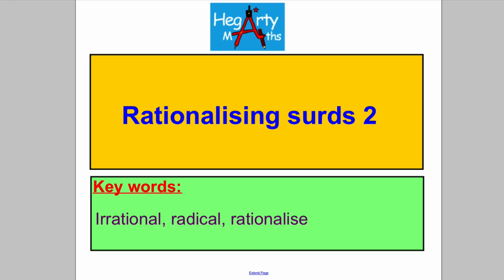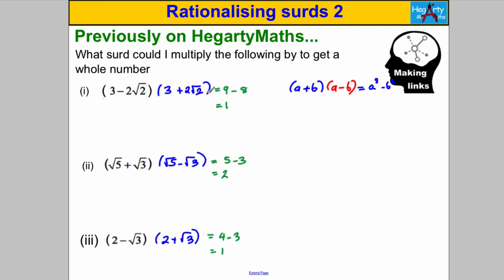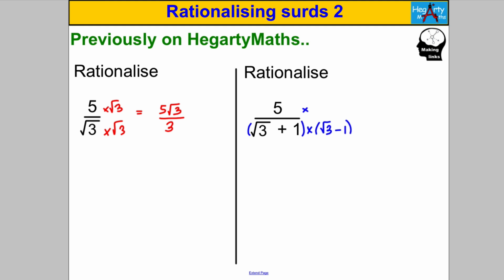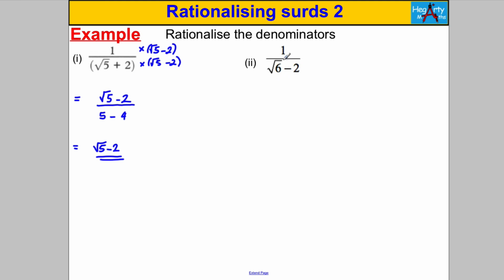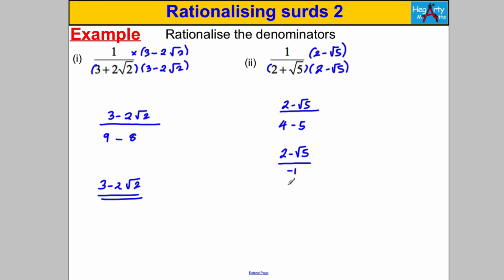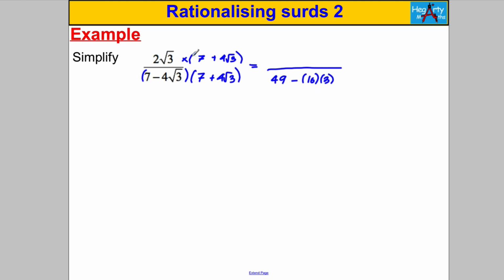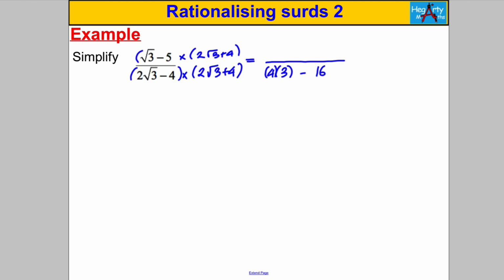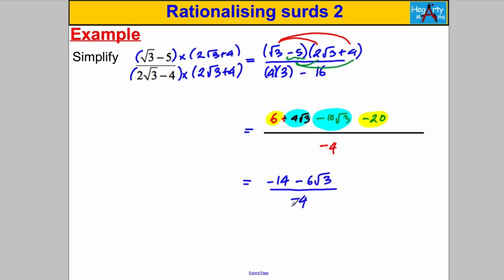Rationalising surds 2